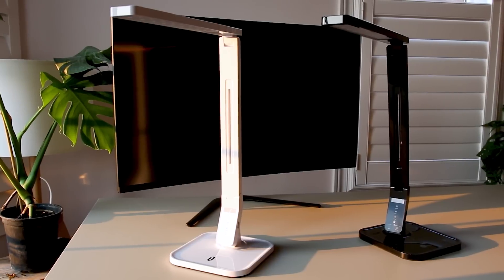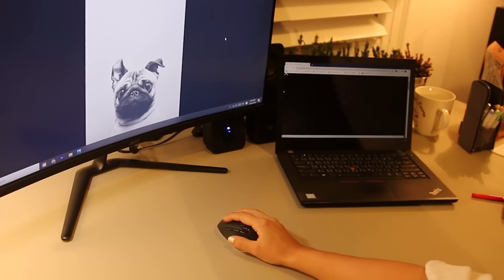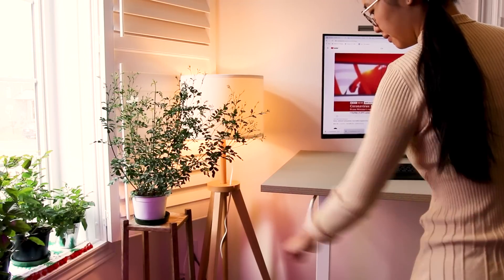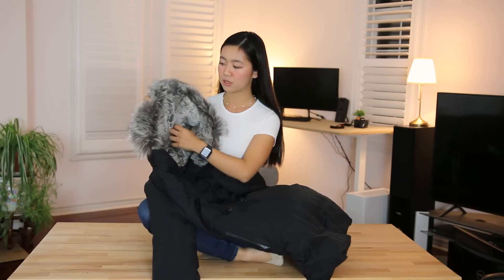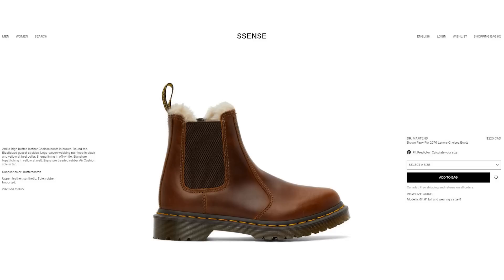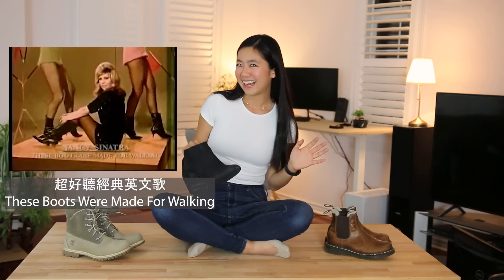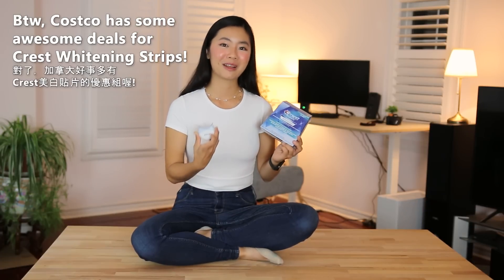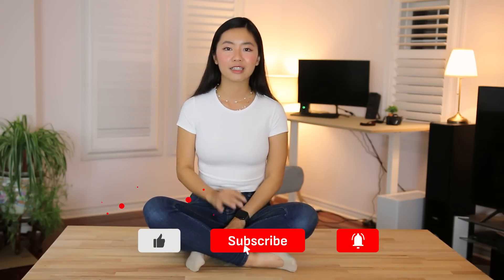留學生必備的10樣商品 全英附字幕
Hi 大家好久不見~!
這週終於跟大家分享敲碗已久的留學生必備用品推薦 :D
**在此聲明所有產品都「不是」業配唷! 全部卡娜愛用誠心推薦**
想練英聽的朋友們可以先不要開中文字幕改用英文字幕~第二次挑戰再開啟來對比有沒有意會正確。
以下為卡娜推薦商品清單
1. Taotronic Desk Lamp with USB
2. Logitech M720
3. IKEA Skarsta Table 160*80
4. MaxKare Electric Heated Throw Blanket 50" x 60" with Auto Shut Off
5. Mackage Coat (or any good quality down coat!)
6. Roots Sweat Pants (or any comfy sweat pants!)
7. Dr. Martin/ Timberland/ Blondo Boots (or any WATERPROOF boots!)
8. Rayban Clubmaster Sunglasses (or any quality sunglasses!)
9. Crest 3D Whitening Strips
10. Good Data(Cellphone) Plan (Compare all providers and try to get the one with most data!)

有問題歡迎提問或留言告訴卡娜你這陣子的心情如何？
祝卡寶們一切平安　學習快樂

IG 追蹤卡娜 @iamcanako
IG 食帳 @canasfoodcravings
小紅書美食地圖 @卡娜美食記FoodieCana